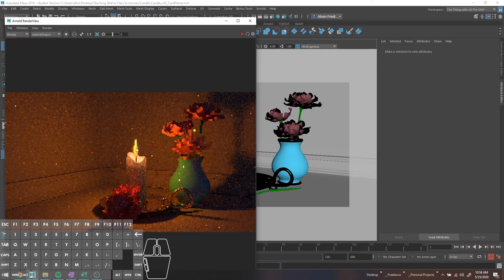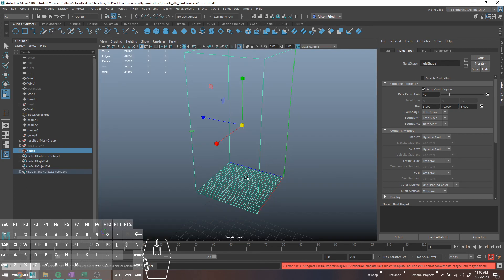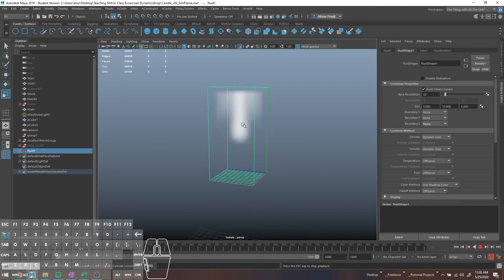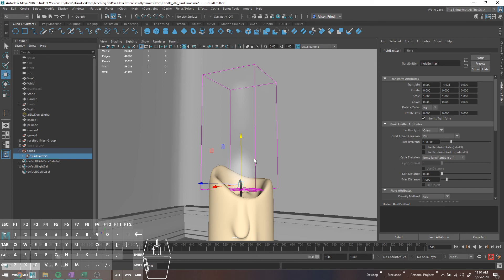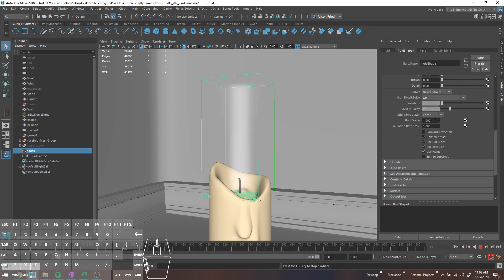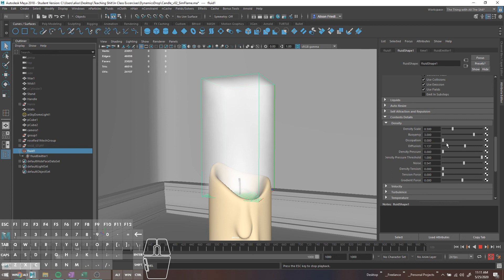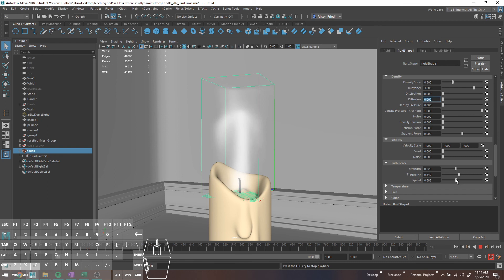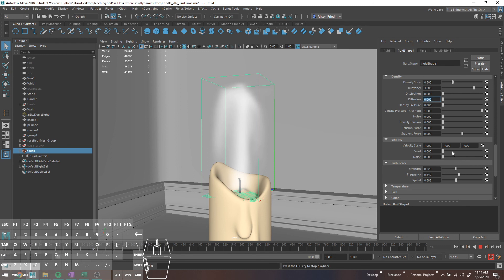LEGACY - Fluid Sims for Simple Candle Flame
There's a better tutorial where the video doesn't lag, but I'm leaving this here if people want it.

The last half of this is me derping around with lighting.

I realized after the fact that opacity was easier to control as a measure of density over temperature, so that's what the thumb nail is, so it ended up being better looking when I rendered the flame in the scene (thumbnail) than doing the photoshop comp. If you render with maya software for the sim and arnold/rendshift for the rest of the scene, the photoshop method holds - just make sure you have a believable light source so the flame seems like it's lighting up the space.